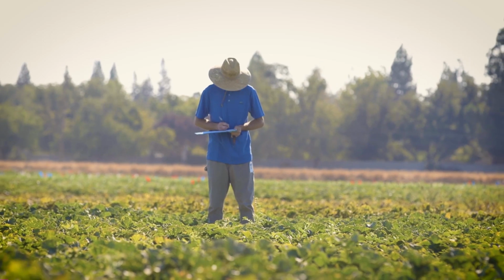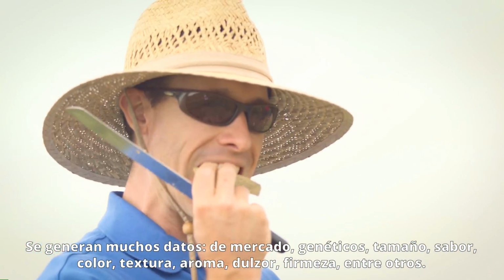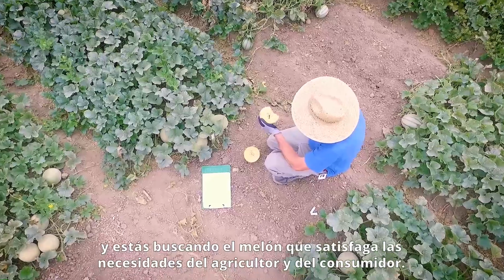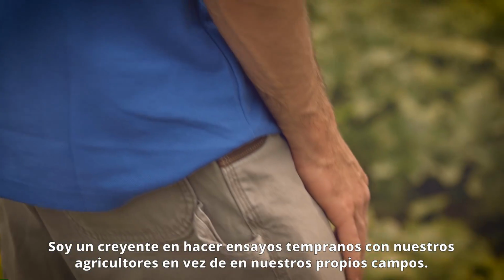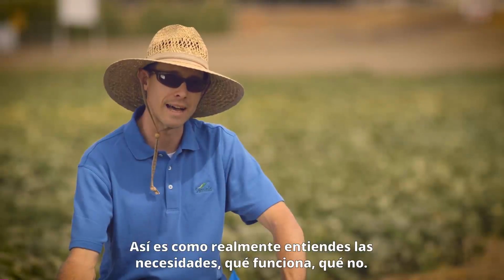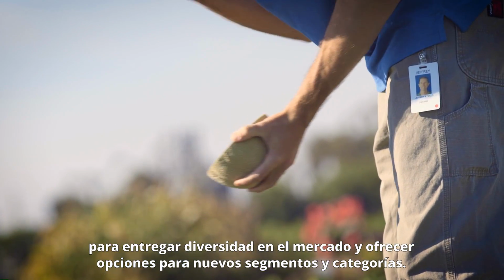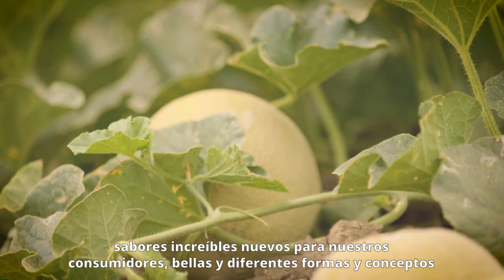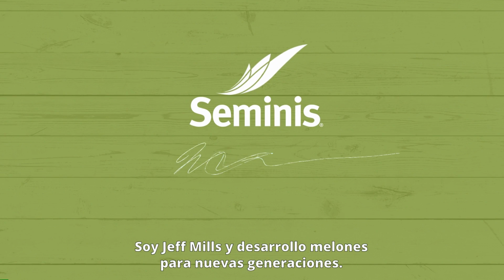Conoce a los Genetistas Seminis® Melón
Seminis® cuenta con algunos de los mejores genetistas en el negocio hortícola, que están constantemente buscando desarrollar nuevos productos de acuerdo tanto a las necesidades de los agricultores como de los consumidores finales.
En Sudamérica, contamos con un equipo de especialistas en desarrollo tecnológico y manejo de productos que trabajan en conjunto con el equipo global de genetistas, de manera de seleccionar las mejores variedades en base a las características de los mercados locales.
 Jeff Mills es un genetista de melones en Seminis, que trabaja en mejorar la calidad de los melones actualmente disponibles, así como en expandir el portafolio de melones que ofrecemos para mejorar la experiencia de nuestros clientes.

Para conocer más sobre Seminis® y los productos que ofrecemos en Chile y Argentina, visítanos en: